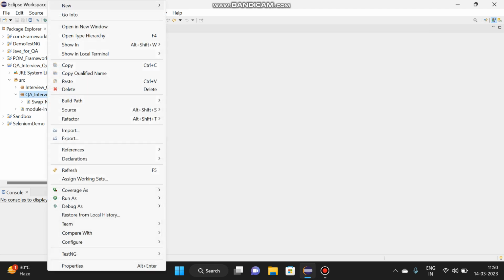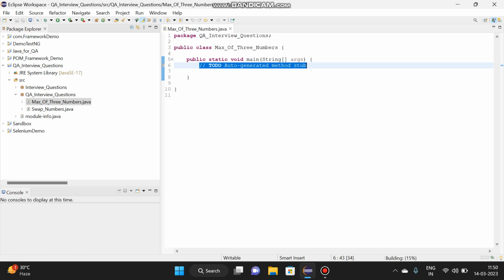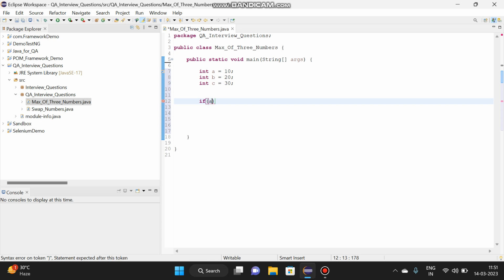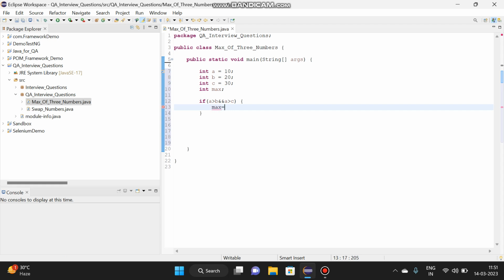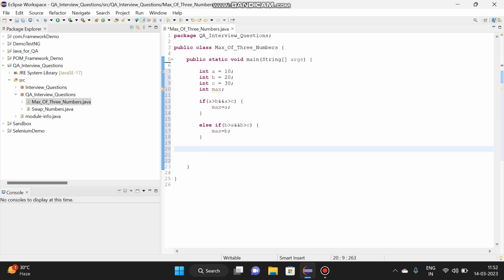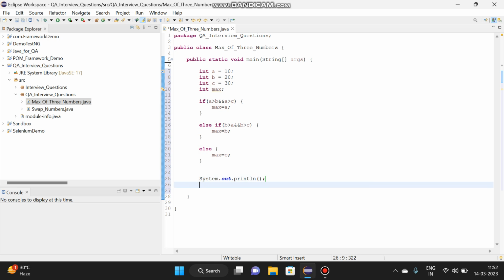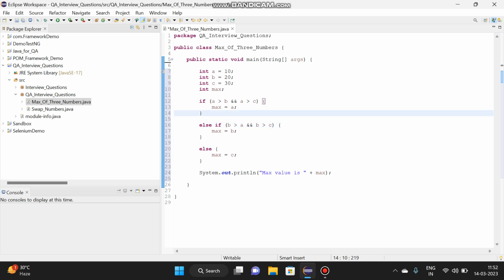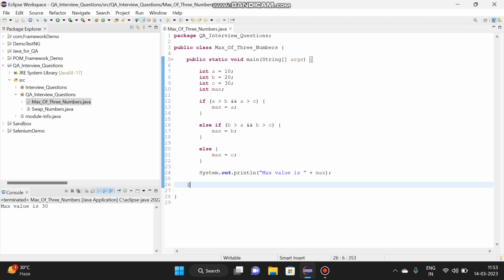Frequently Asked Java Coding #2: Finding the Maximum of Three Numbers | if-else logic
In this Java programming tutorial, we will learn how to find the maximum of three numbers using conditional statements. We will write a Java program using if-else statements to determine which one is the largest. By the end of this tutorial, you will have a better understanding of how to use conditional statements in Java to solve programming problems.